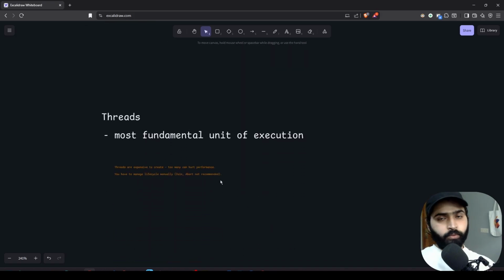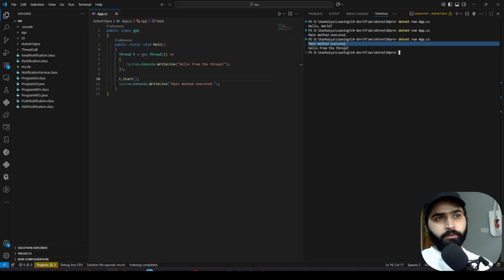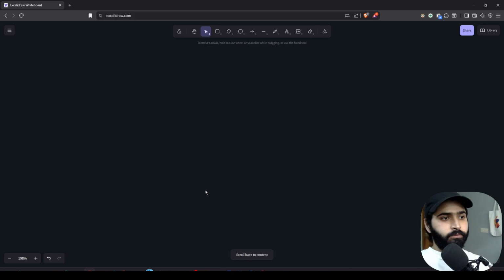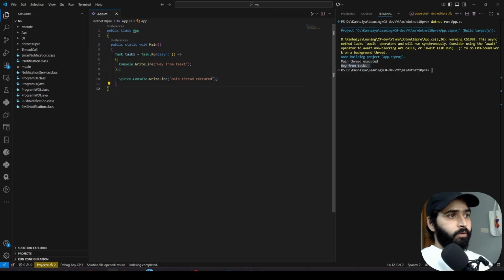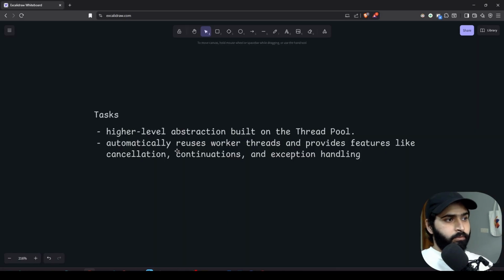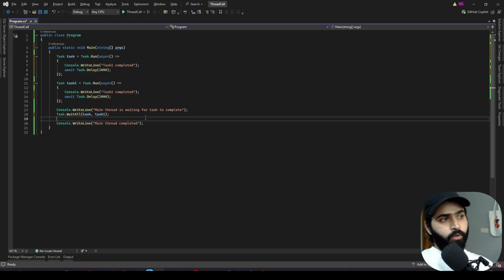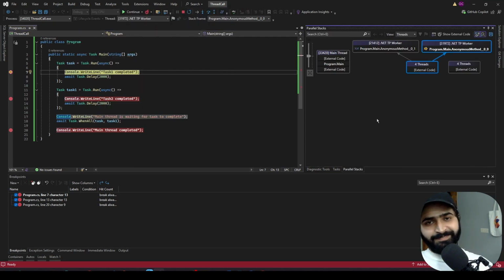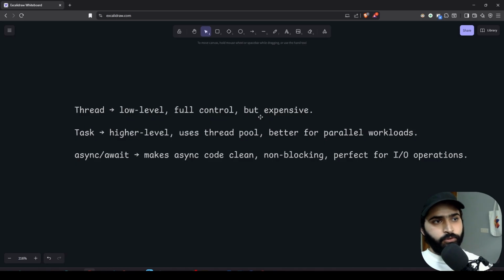C# Thread vs Task vs async/await Explained – Multithreading & Async Made Simple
Unlock the power of C# multithreading and asynchronous programming! In this video, we break down the difference between Thread, Task, and async/await, and show you how to use them effectively in your applications.

📌 Topics covered:

What is a Thread and how it works

Introduction to Task and the Task Parallel Library (TPL)

Understanding async/await in C#

When to use Threads vs Tasks vs async/await

Real-world examples and performance considerations

Whether you're a beginner or an experienced C# developer, this video will help you master asynchronous programming in C#.